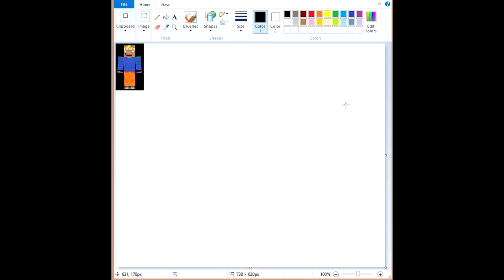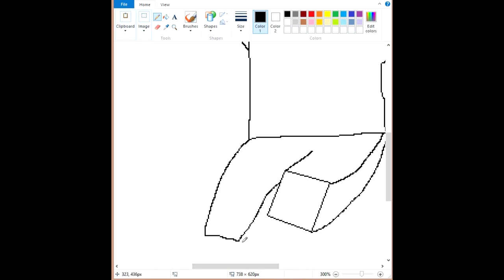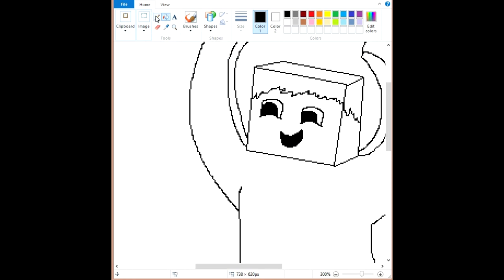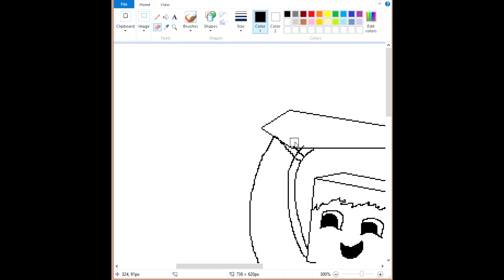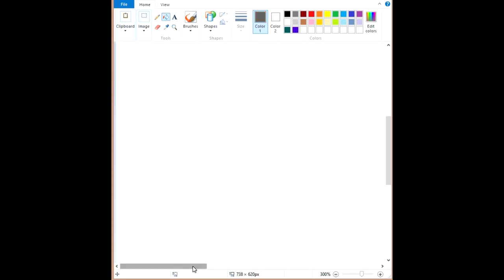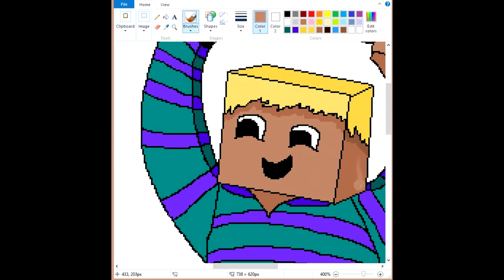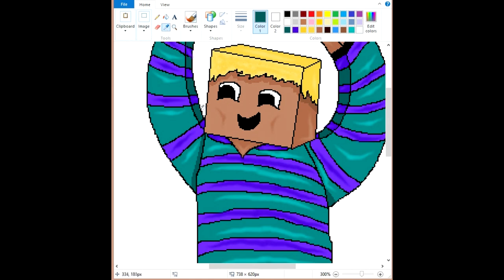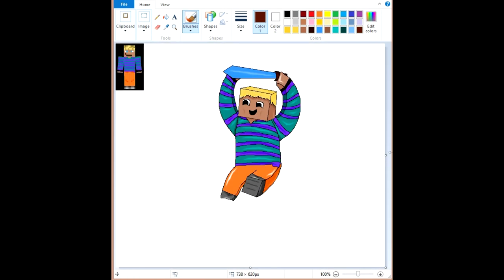Tutorial: Character Drawing w/ Microsoft Paint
A tutorial showing you guys how to draw a minecraft character on microsoft paint the way I do on all of my speed arts. If you would like a speed art just message me or comment on the videos.